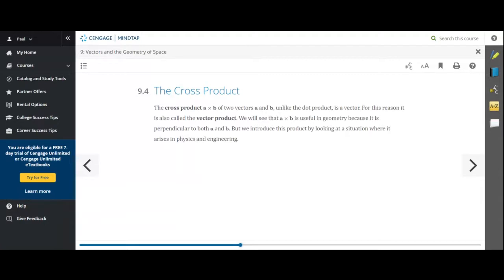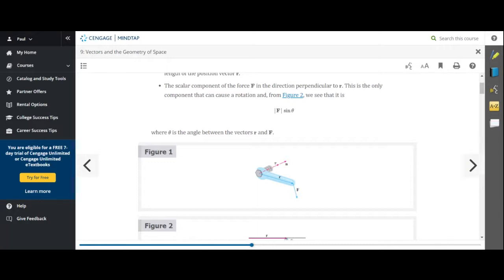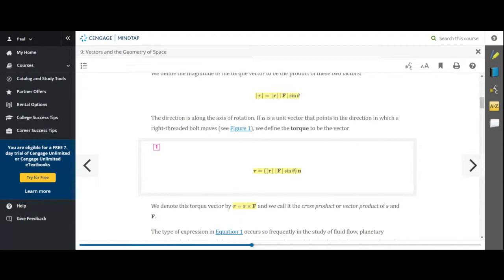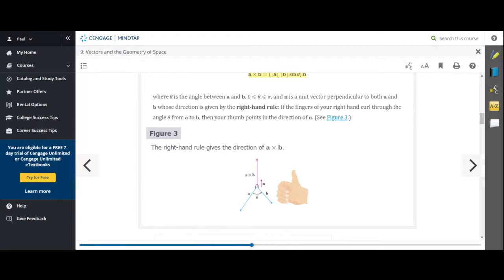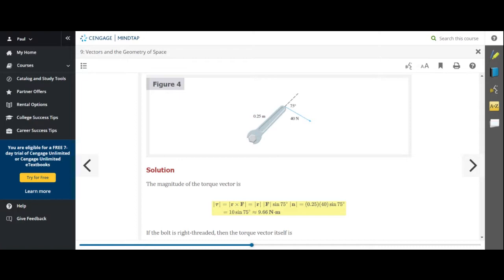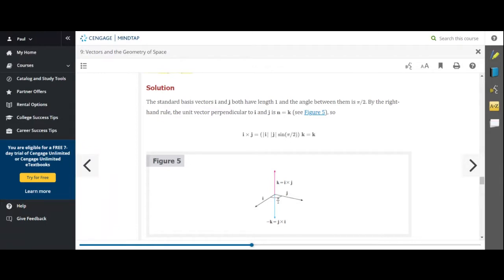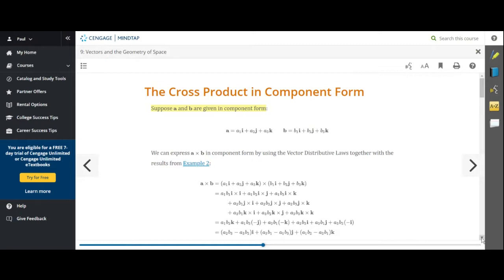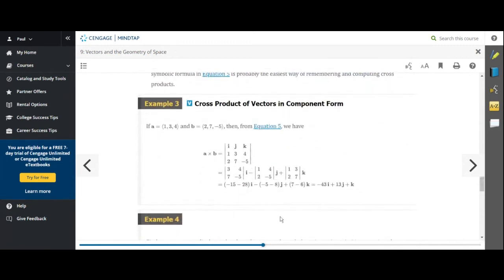MATH 280 CRN 30779 Section 9 4 Examples' Spring 2021